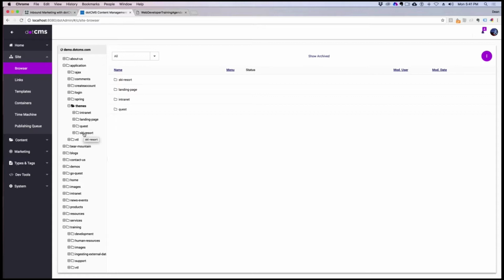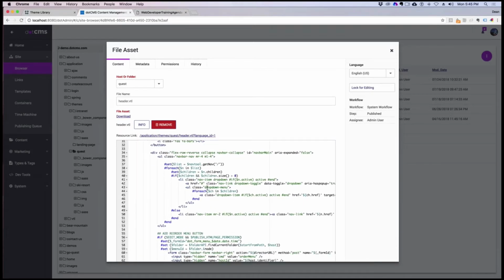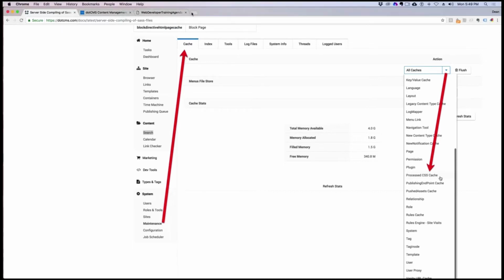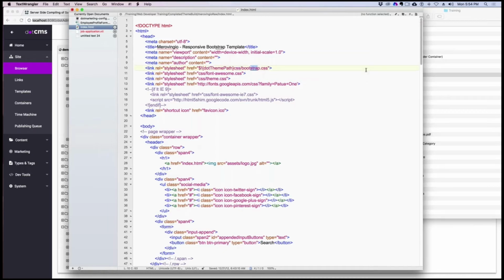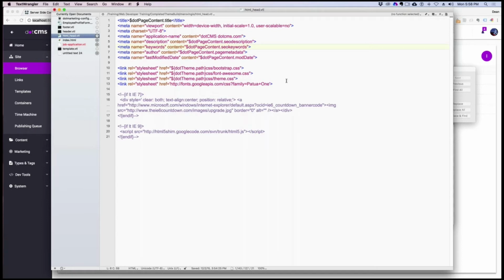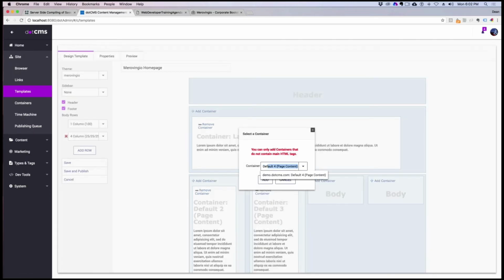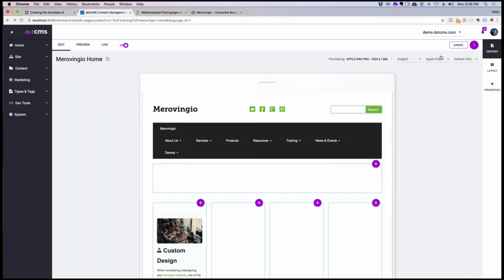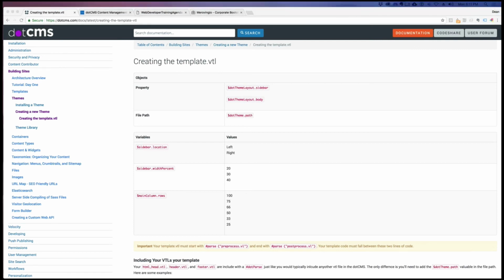Building Design Template Themes (5.x)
Learn how to create new Themes using any framework that integrate with the dotCMS 5.x template builder